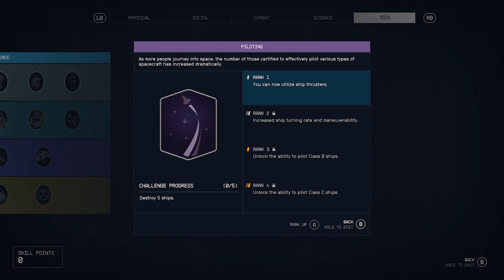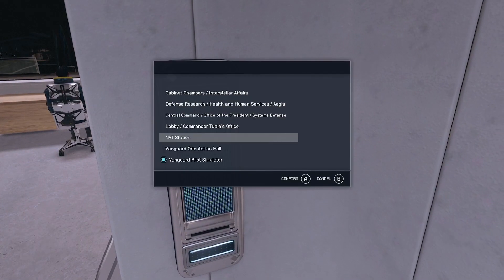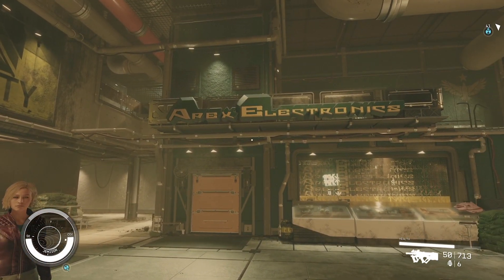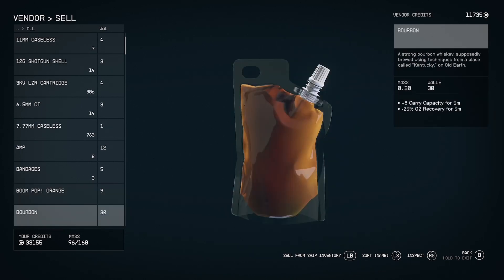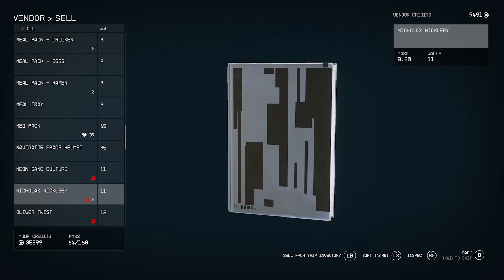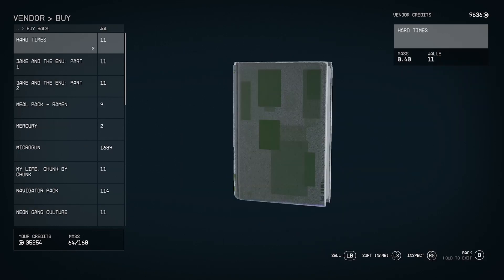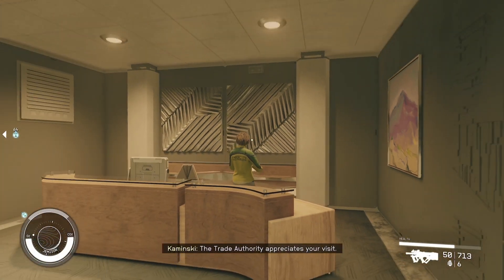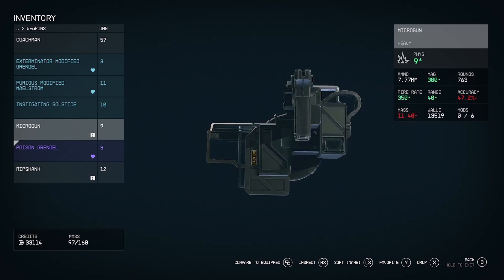Starfield ✨️ How to fence your stolen goods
Starfield ✨️ How to fence your stolen goods and remove the stolen tag